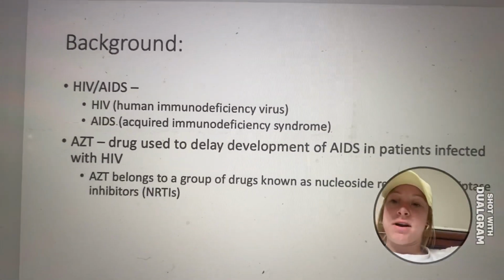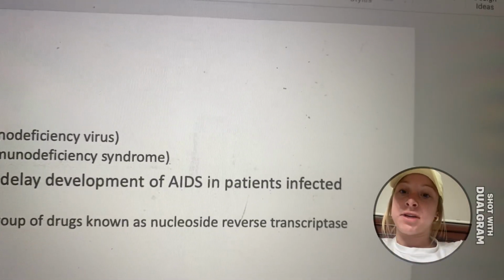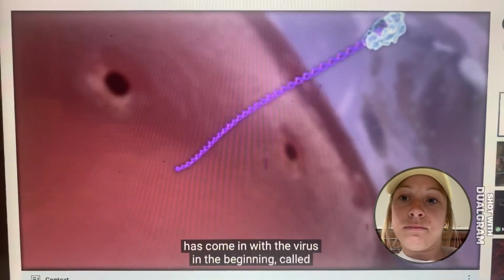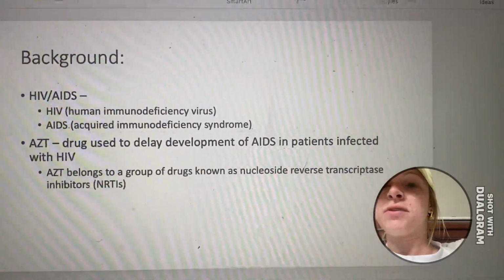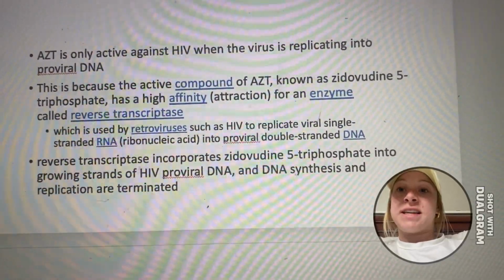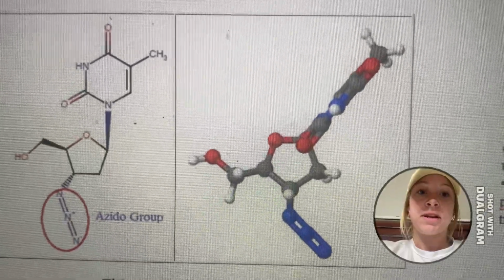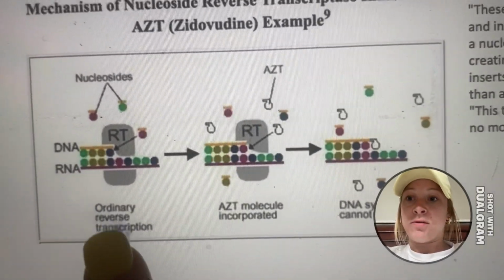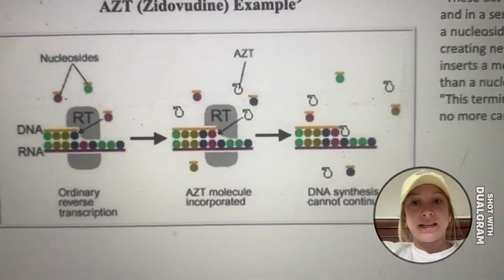BIO363 - AZT on HIV/AIDS